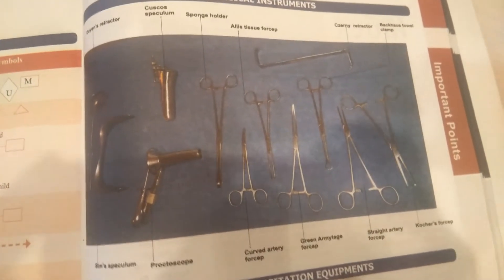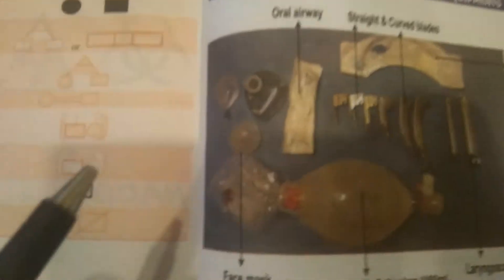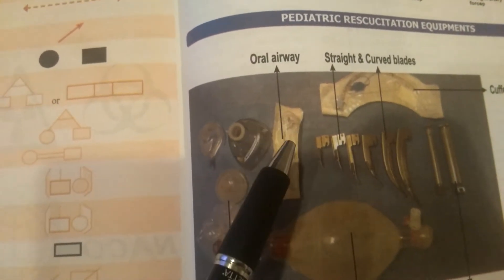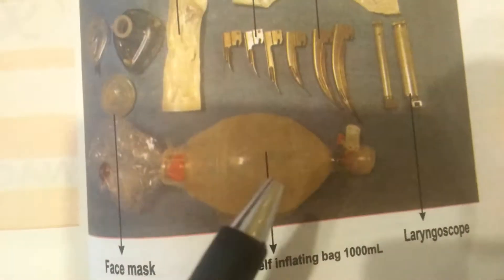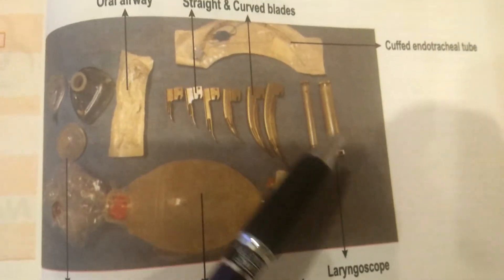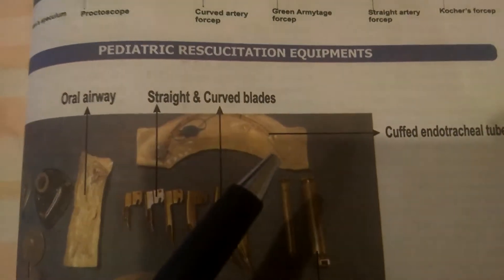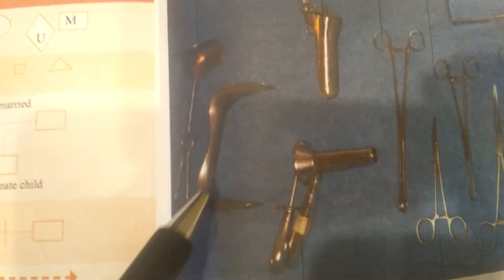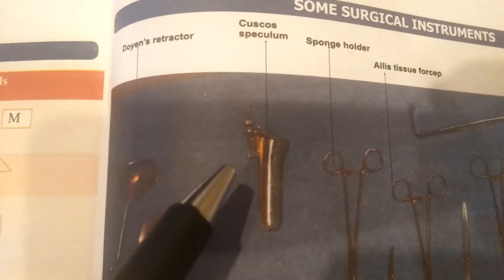Image based pattern Aiims Pg